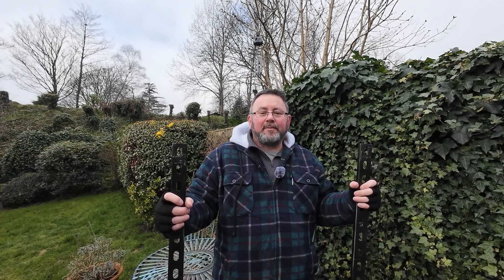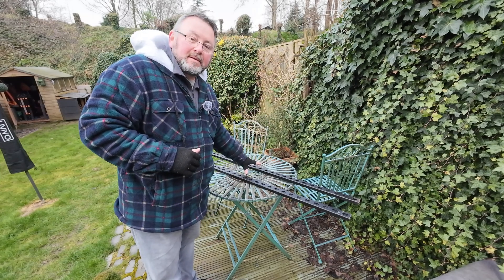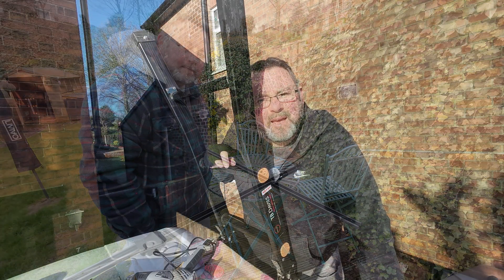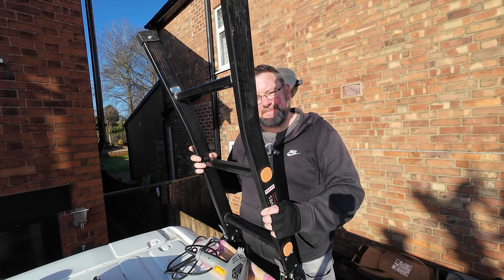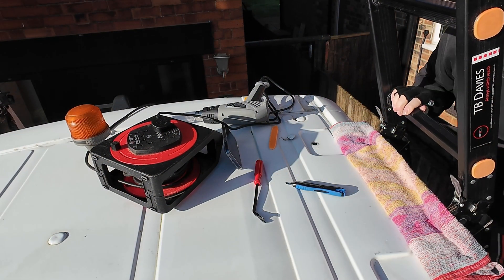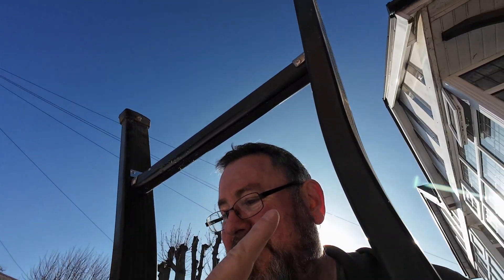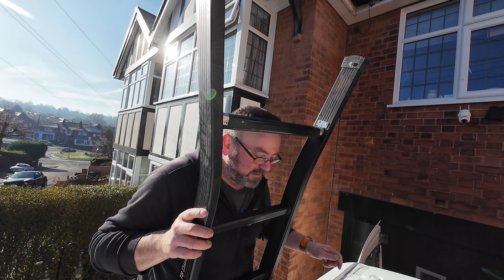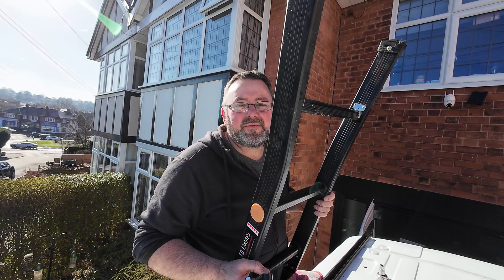How to Create a Unistrut Solar Roof Rack for your Van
In this episode I show you how  I built a roof rack out of Unistrut for my Ford Transit for under £100.  This can also be used for any van with some modifications.  The good thing with the Transit is that there are already some pre drilled holes which you can use M8 bolt to secure down the Unistrut to the roof.

Roof Racks can be expensive costing over £500 where as my Unistrut Roof Rack cost me under £100.

My Unistrut roof rack will be housing my 2 x 200watt solar panels from Renogy.

Links below to all items I have been using.

Unistrut From: directchannel.uk.com
UniStrut Parts used :
3 x 21mm Slotted Channel UniStrut - 3 Metre Lengths
Box - M8 Square Washer
Box - M8 Short Spring Channel Nuts - Box of 100
Box - M8 Penny Washer
Box - M8 Lock Washer
M8 Bolts 25mm long

Hawkeng 8mm (M8) Nylon Spacers Standoff Washers (10 Pack)

Camera Kit:
iPhone 14 Pro Max
Movo VXR10-PRO External Video Microphone